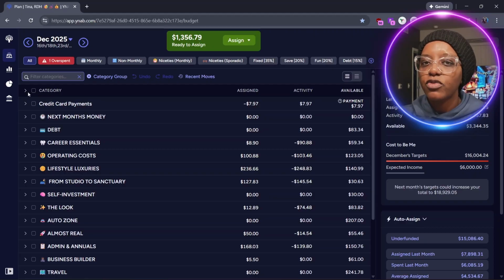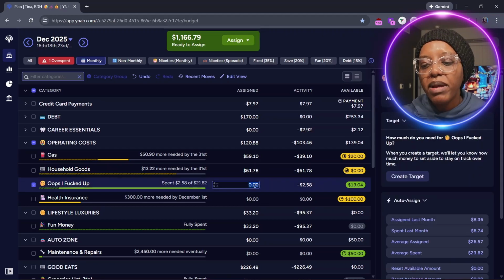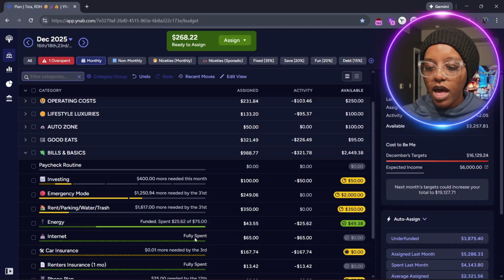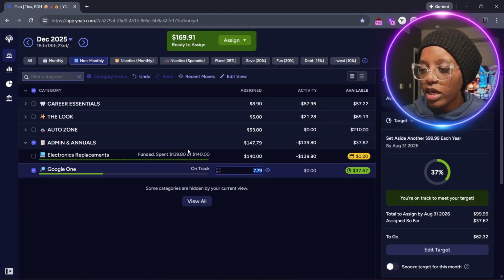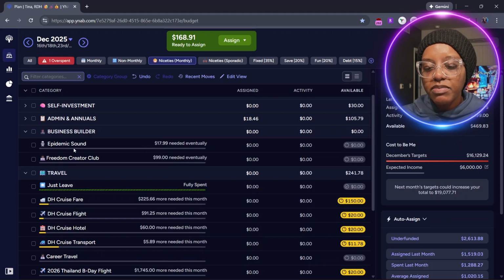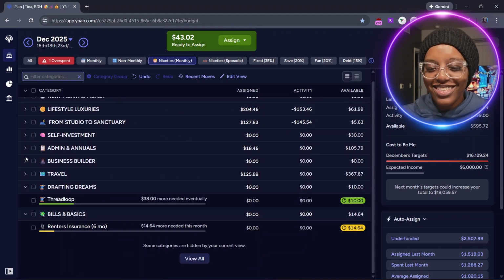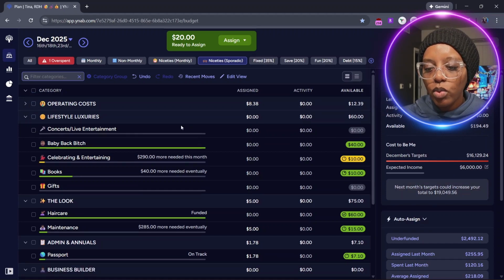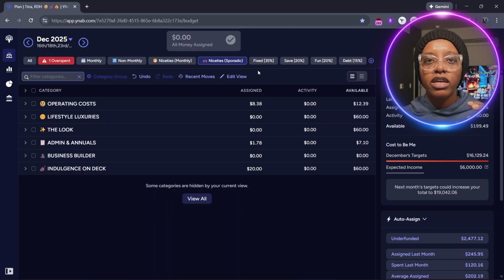How I Budget My $1,445.81 Weekly Paycheck | YNAB Budget With Me | New Grad Temp RDH Variable Income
In this *YNAB* *Budget* *With* *Me* , I’m walking through how I budget *variable* *income* as a *new-grad* *temp* *dental* *hygienist* .

I get paid *4–8* *times* *per* *month* through multiple temp apps, which means inconsistent pay timing, different rules, and limited automation. This is a *real* *zero-based* *budget* built around irregular income, not a predictable paycheck.

In this video, I:

- Budget a *$1,445.81* *paycheck* from a *3-day* *workweek*
- Show how I assign money in *YNAB* *(You* *Need* *A* *Budget)*
- Explain how I handle *multiple* *paydays* *in* *one* *week*
- Walk through my current *Roth* *IRA* *and* *401(k)* *contributions*
- Share how *variable* *income* *changes* *budgeting* *decisions*

For context, I’m *37* , *childfree* , and living in *Minneapolis* , working full-time as a *temp* *RDH* .

📍 Minneapolis, MN
🦷 New grad RDH

📘 Book mentioned: I Will Teach You To Be Rich by Ramit Sethi

🎥 FILMING EQUIPMENT
▪️DJI Osmo Pocket 3

🛠 TOOLS & SERVICES
▪️ Editing || CapCut, Canva, OBS Studio
▪️ 5TB External Hard Drive

🗣️WHO AM I:
I’m Tina, a 37-year-old recent dental hygiene graduate based in Minnesota. After dropping out of college in my 20s, I went back in my 30s to earn my RDH degree and start a new career. I make videos about becoming a dental hygienist later in life, navigating money after graduation, and temping as a dental hygienist.

I'm documenting the real transition from school to paycheck—budgeting, working, and everything in between.

🦷 RDH program start: 8/2023
🦷 RDH program grad: 5/2025